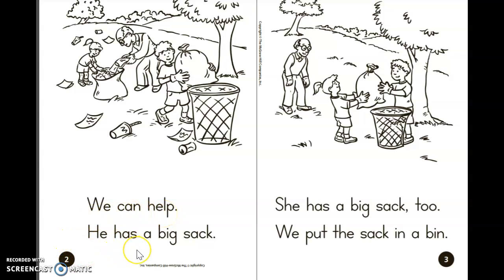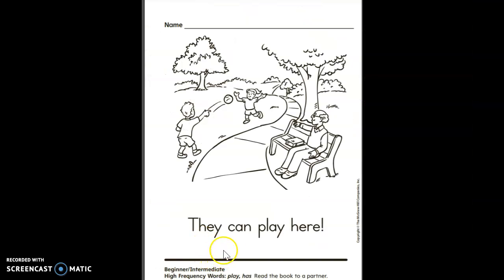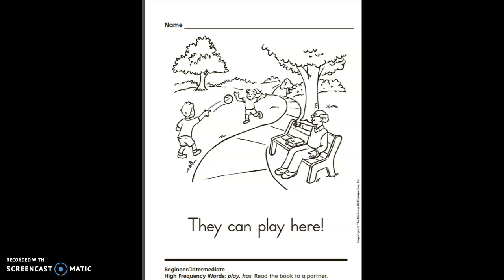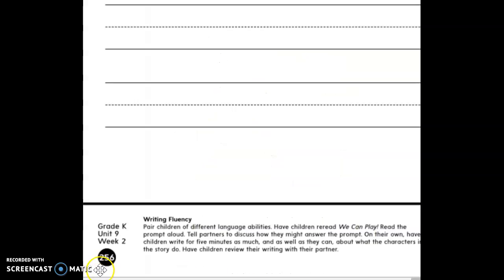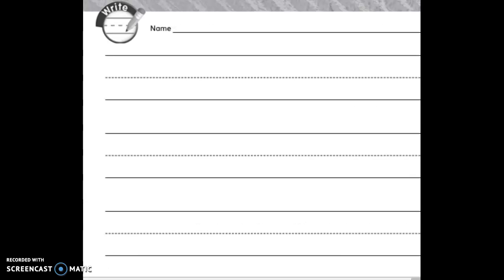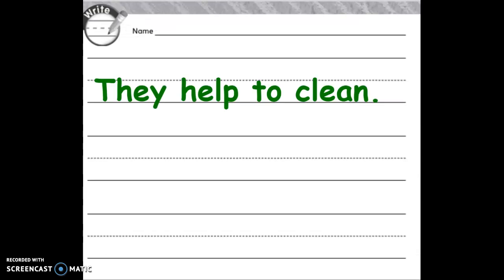9.2 Reading & Writing Assignment